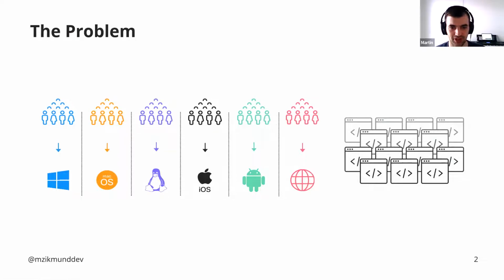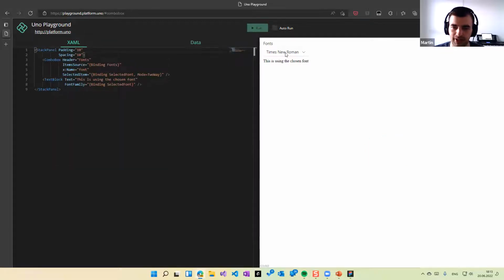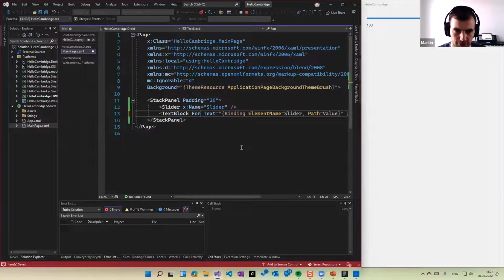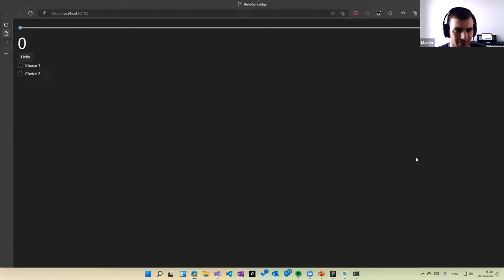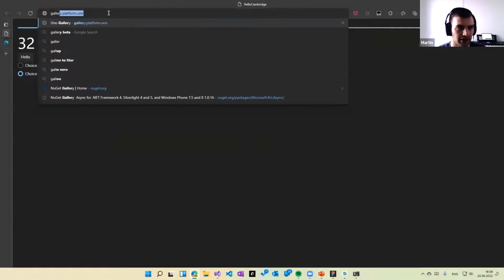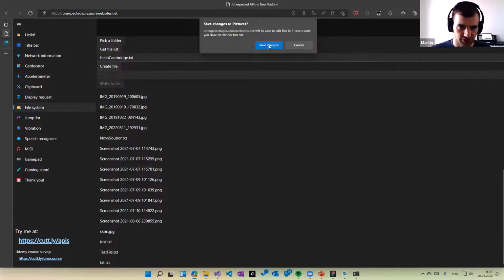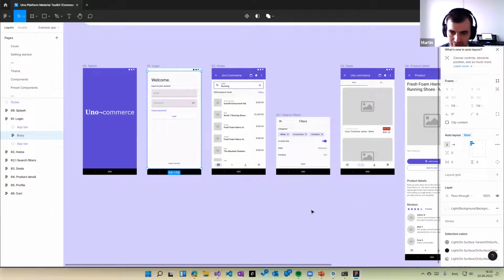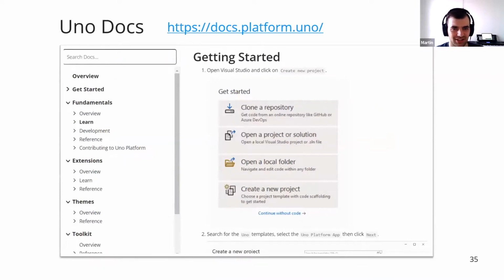Uno Platform 4.0 by Martin Zikmund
So far you would have known of Uno Platform for its UI unique capabilities – enabling C# and XAML single-codebase apps to run on Web, iOS, Android, macOS, Windows and Linux.

But now the open-source Uno Platform also brings plethora of new capabilities such as:

• Figma plugin – for one-click XAML generation from Figma designs
• Extensions – for bootstrapping your apps faster
• Toolkit – for common cross-platform controls such as Navigation Bar or TabBar
• VS Code Plugin – for Intelisense-like experience for XAML and C# completion, Hot Reload and more

In this session we will cover some of the Uno Platform fundamentals and then provide a deep dive on all additional Uno Platform capabilities that came in 4.0 wave.